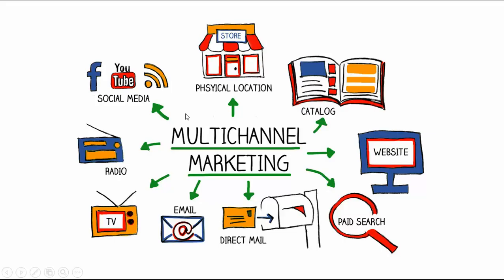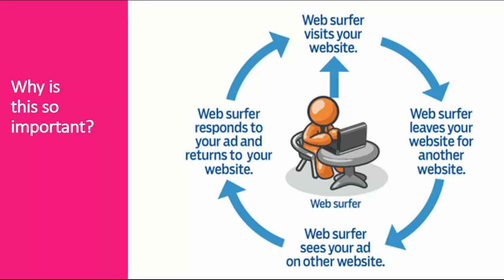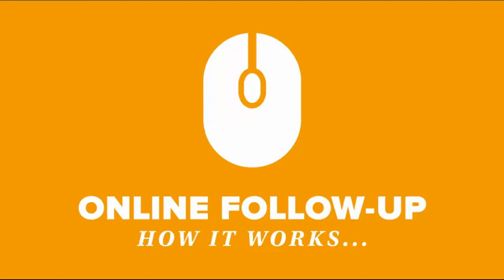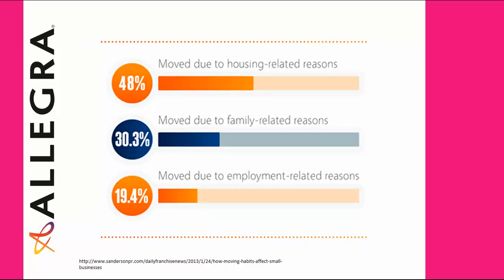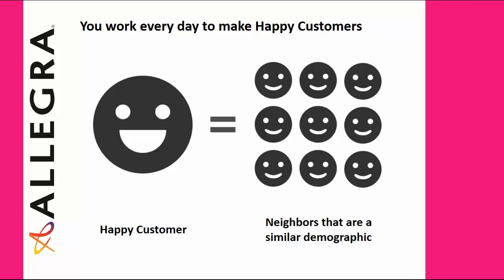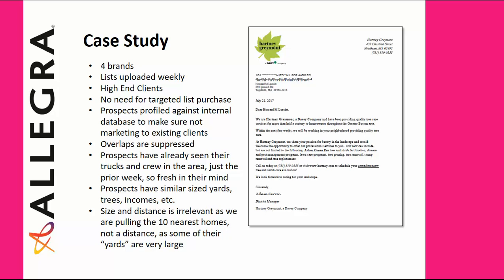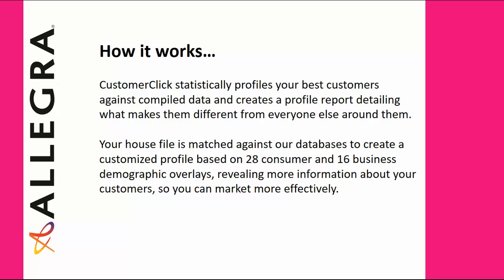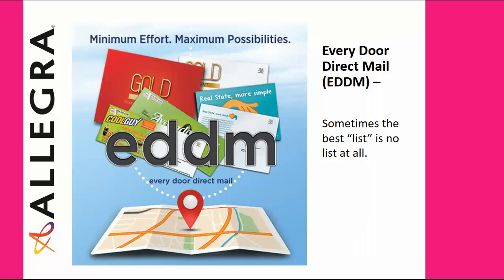Top5 Prospecting Tools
The top 5 tools that you can use to bring in new business!
 - Multi-Channel Marketing
 - Every Door Direct Mail
 - Cloning your best clients
 - Radius Mailings
 - Marketing to New Movers